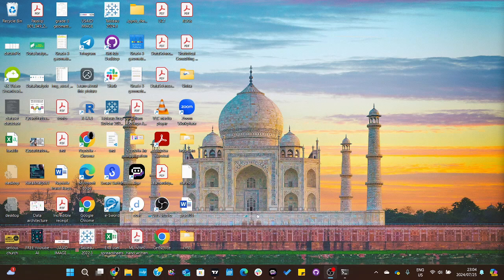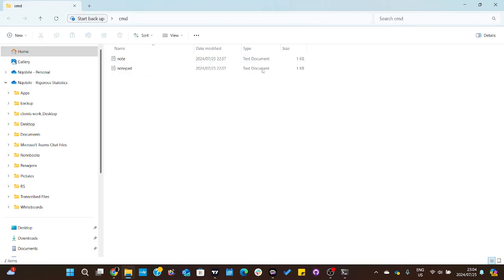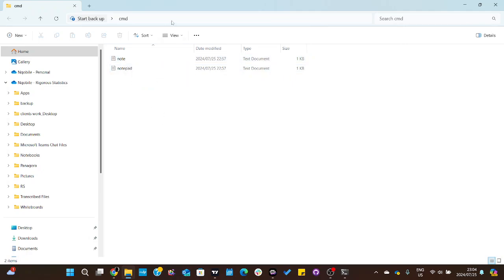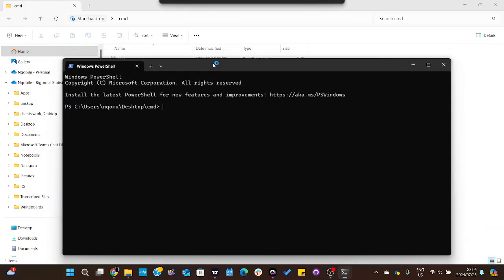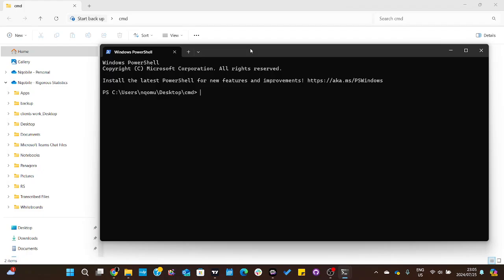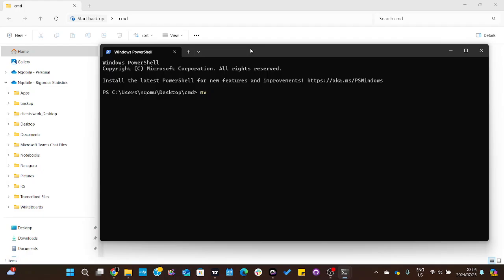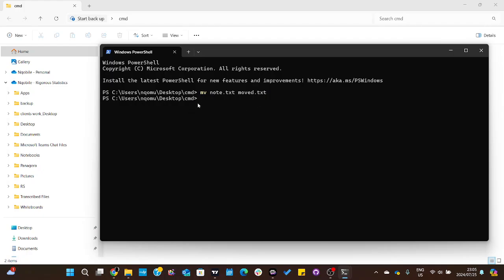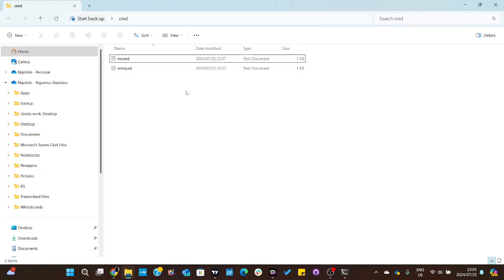How to move or rename file directory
learn how to move or rename directories using Command Prompt (CMD) and PowerShell in Windows. This step-by-step guide will cover the key commands and techniques needed to efficiently change directory locations and names, helping you keep your file system organized and manageable